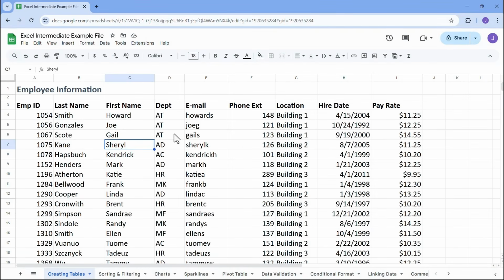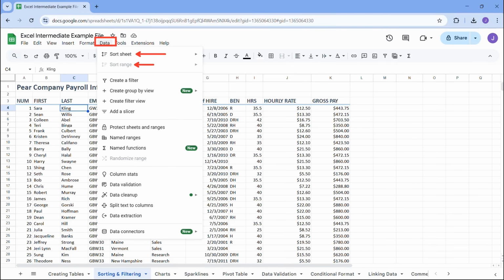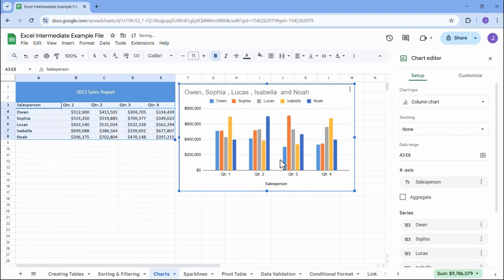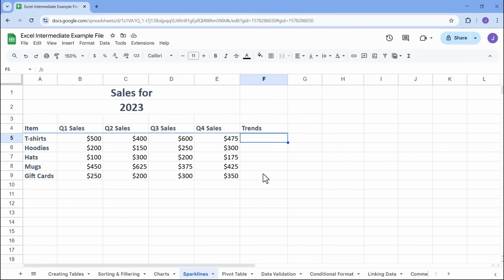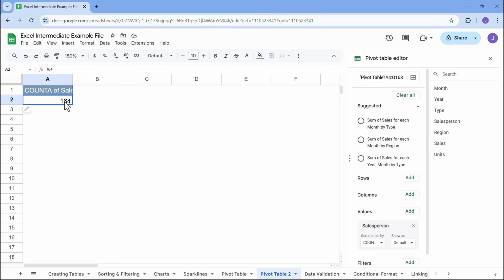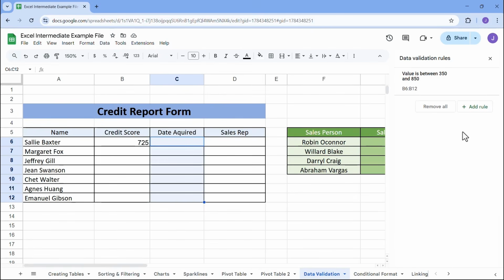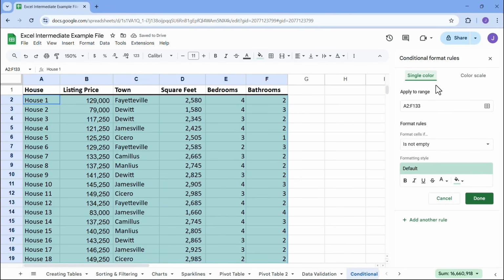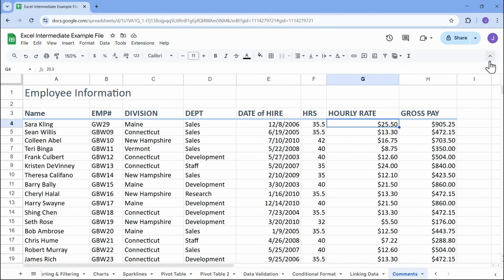Google Sheets Intermediate Tutorial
Who it's for:  This intermediate Google Sheets course is designed for anyone who already knows the basics of spreadsheets but wants to become a true data-manipulation pro. Whether you work in finance, marketing, project management, or any field that relies on organizing and analyzing data, you’ll gain the skills to handle larger datasets and streamline your workflow. If you’ve found yourself frustrated by raw tables and endless scrolling to find the right information, this course will give you confidence and efficiency in your day-to-day work .

What it is: Google Sheets is a cloud-based spreadsheet application within Google Workspace that lets users create, edit, and collaborate on data in real time from any device with an internet connection. It offers familiar spreadsheet functionality—such as formulas, functions, formatting, and charting—while uniquely enabling seamless sharing, simultaneous multi-user editing, automatic version history, and integration with other Google services like Forms and Drive. With built-in tools like Smart Fill, conditional formatting, and add-ons, Google Sheets empowers individuals and teams to organize, analyze, and visualize data efficiently without installing any software locally

What you'll learn: You’ll master powerful techniques for transforming raw data into meaningful insights, including converting ranges into formatted tables, freezing rows for easy navigation, and applying built-in and custom sorting and filtering. You’ll build compelling visualizations using charts and sparklines, learn to consolidate and rearrange data effortlessly with pivot tables, and enforce data integrity through validation rules. You’ll also explore advanced formatting—such as conditional formatting rules that highlight entire rows based on custom criteria—plus the best ways to link data between sheets and leave or track comments collaboratively. By the end of the course, you’ll be well equipped to structure, analyze, and present your data with speed and precision

Start 0:00
Introduction 0:09
Creating a Table 1:06
Sorting Data 10:09
Filtering Our Data 15:36
Visualizing Data with Charts 21:00
Sparklines 31:03
Working with Pivot Tables 38:06
Data Validation 48:59
Conditional Formatting 58:15
Linking Data 1:07:35
Inserting Comments 1:11:07
Conclusion 1:14:36